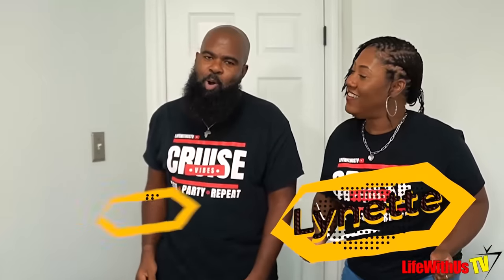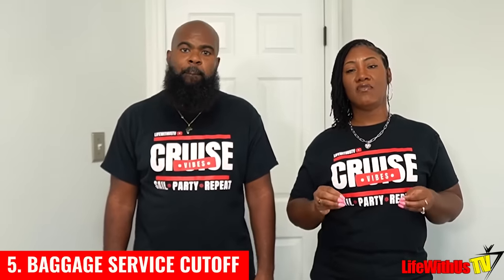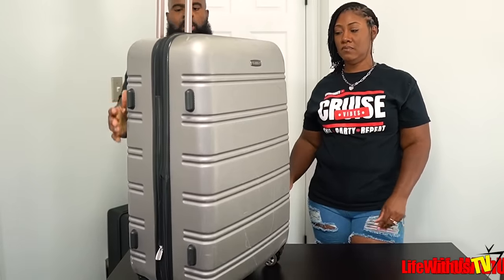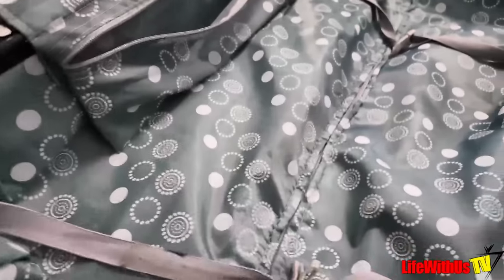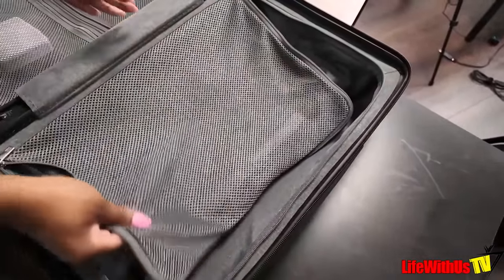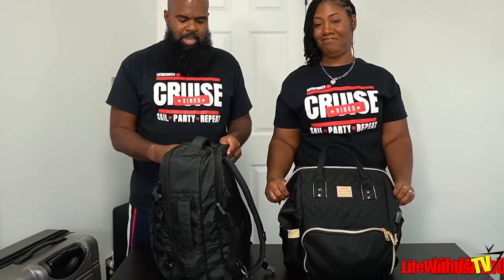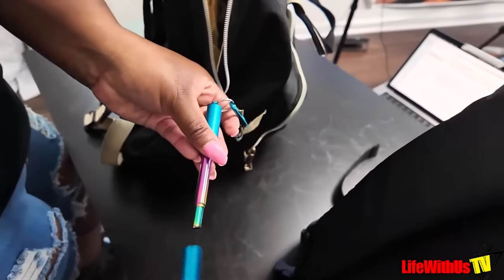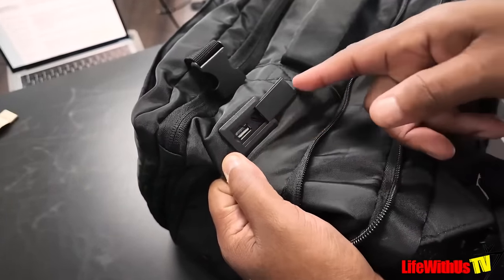Don't Board Without Knowing These 9 Carnival Cruise Luggage Rules!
Travel Telescopic Straw

Level 8 20 & 28 inch

Rockland 28 inch

Samsonite 24 Inch

✈️ Our Upcoming Group Trips!

🚢 Book A Cruise:
Royal Caribbean

👕 Merch Alert! Shop our style

🔥Our Travel Camera equipment